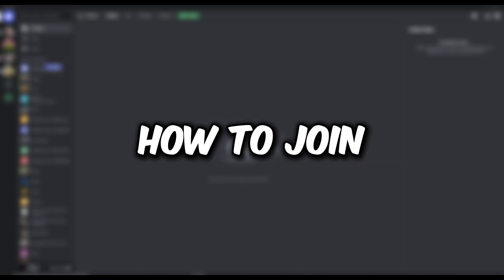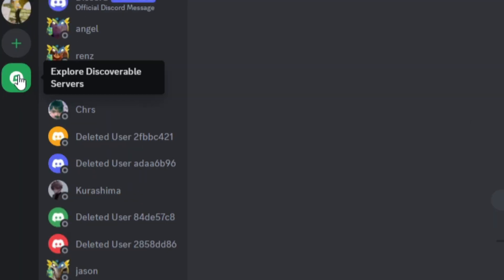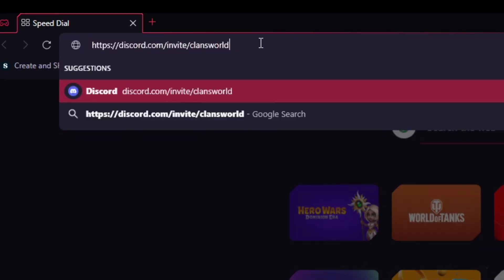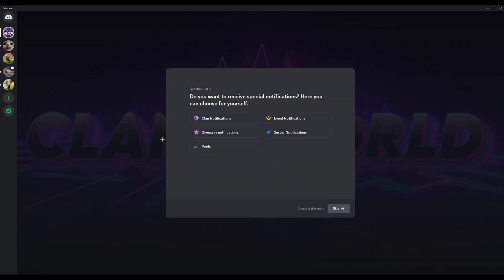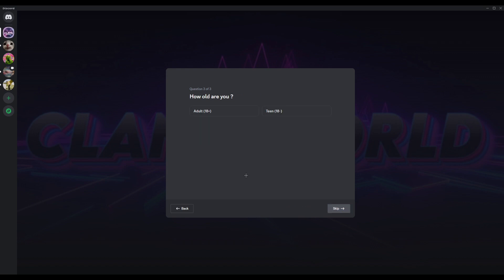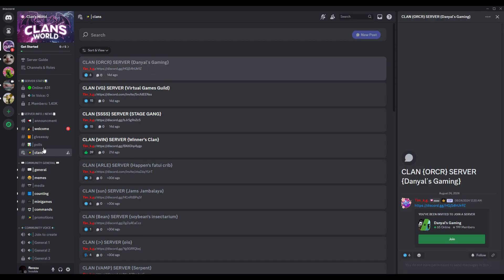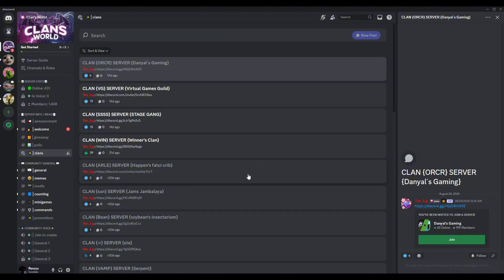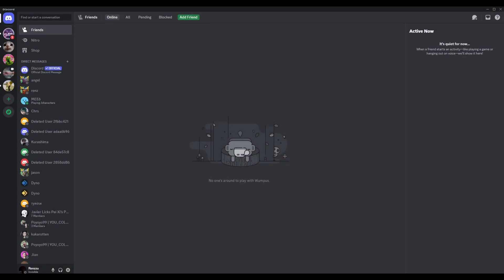How To Make A Guild In Discord (2024) No-Fuss Tutorial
Discover the ins and outs of joining a guild in Discord with this informative video. From creating your account to finding the perfect guild for you, we cover it all in a professional and easy-to-follow manner. Elevate your Discord experience and connect with like-minded individuals today.

🕒 Timestamps:
00:00 Introduction
00:19 Clans World
01:02 Clans